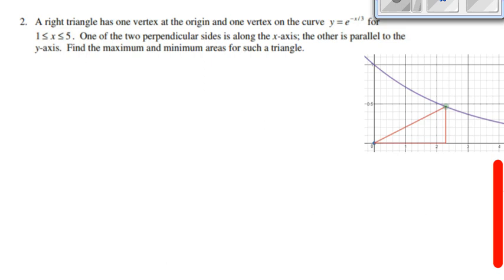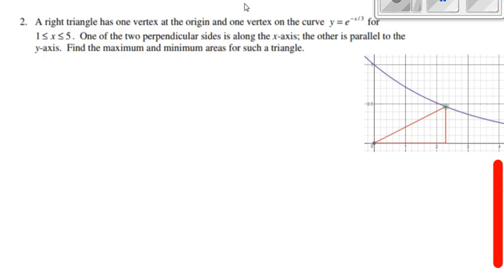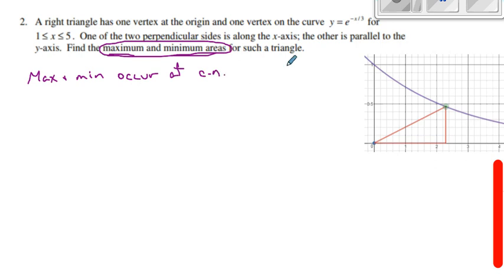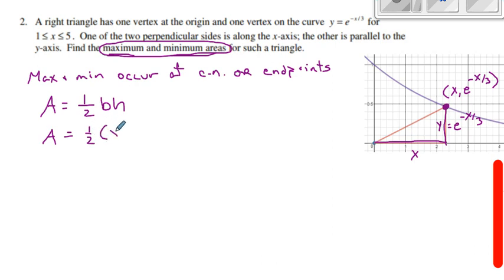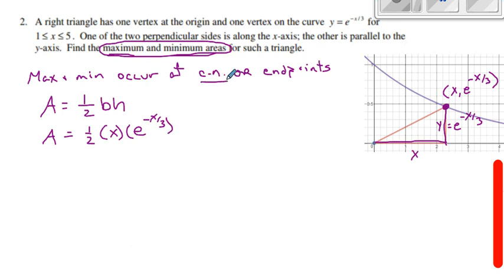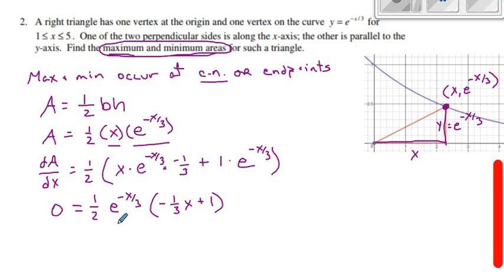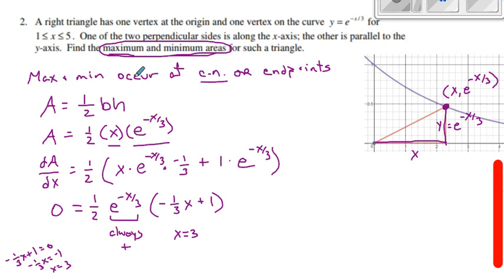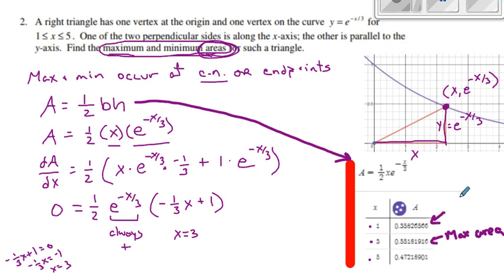Calc 1 Optimization Triangle Area Review Problem #2